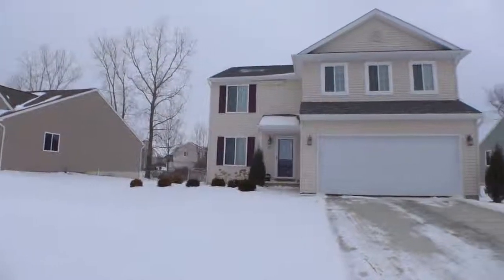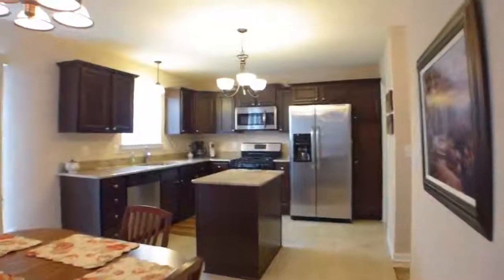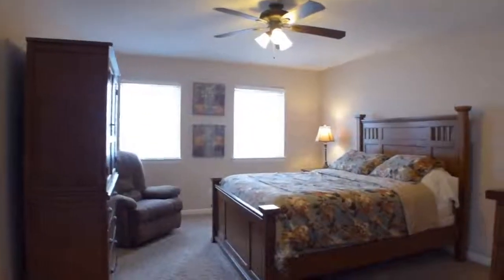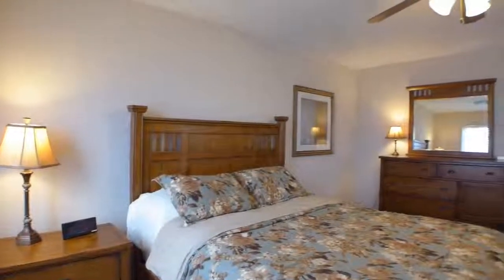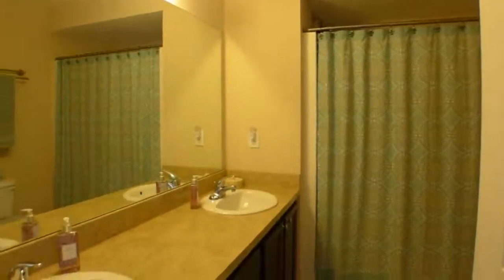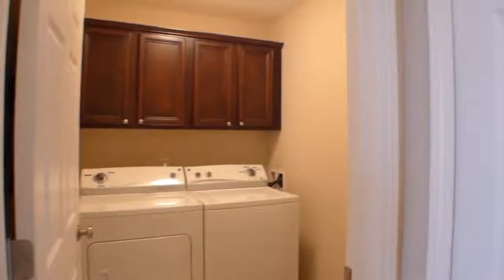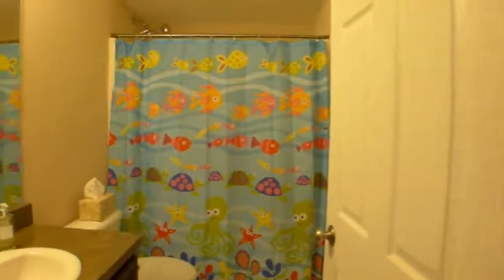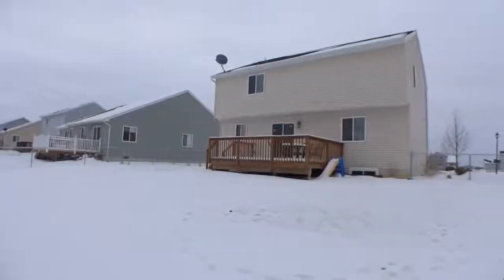211 Ware, Mason, Michigan 48854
This like-new home has a fantastic layout, neutral colors, and many upgrades! Enter to a foyer area with a large front closet and huge half bath. The open layout is great for entertaining and allows you to enjoy the stunning kitchen from the dining room and living room as well. The kitchen includes castled cabinets with crown molding, granite countertops, and a HUGE pantry! The dining room walks out to a large backyard deck overlooking the fully fenced yard. Upstairs, you will find a large and relaxing master suite, complete with giant walk-in closet and private bat...h with double vanities and a linen closet. Three additional bedrooms, a second full bath, and second floor laundry complete the second level. This home is better than new with the deck, landscaping, a sprinkler system, and all appliances and window treatments staying with the house.